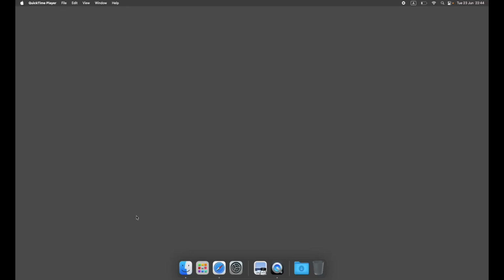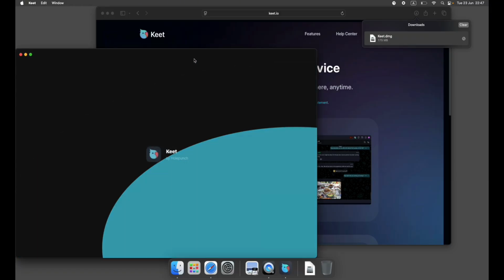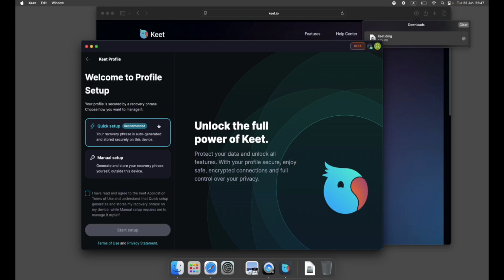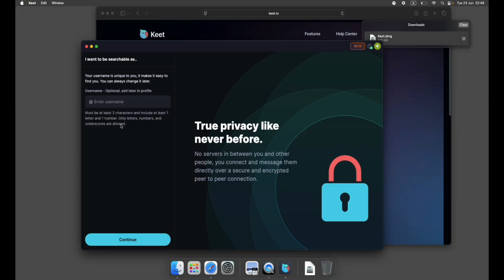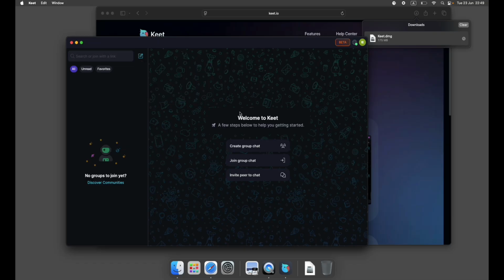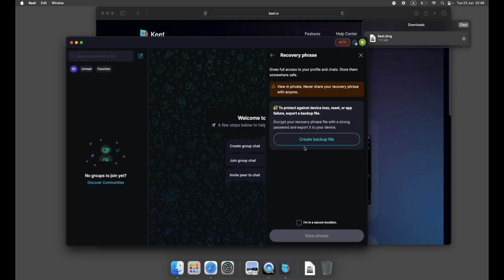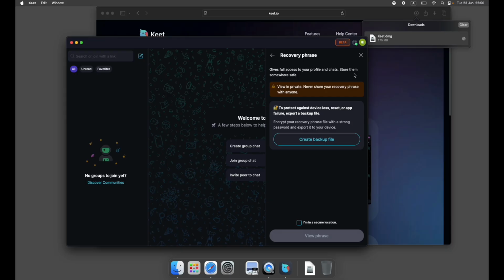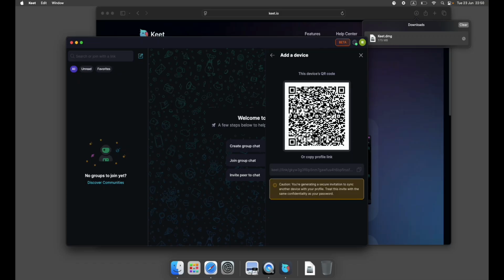Keet: installation and initial setup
This is my first video ever. If you'd like to help make the next video better:

💦 VJLB1GLokyeU4ETDv3uaE7HnPXiBCkSYk5Bf22L6B98CnM3WQFXwFbL5Dkjqu5qRYL7YYKyKeqNd3mj8

💸 creqApGF0gaNhdGRwb3N0YWF4QGh0dHBzOi8vY29pbm9zLmlvL2FwaS9lY2FzaC81ZDUyYjlkZC03NjA0LTQ2NWEtOTVkOS01NzY3OWNiOGRlNjRhZ/dhaXgkNWQ1MmI5ZGQtNzYwNC00NjVhLTk1ZDktNTc2NzljYjhkZTY0YXVjc2F0YW2Bdmh0dHBzOi8vbWludC5jb2lub3MuaW8=